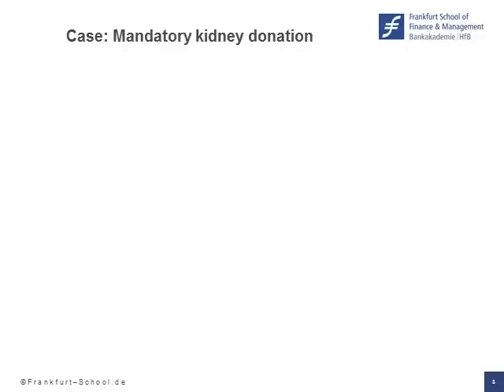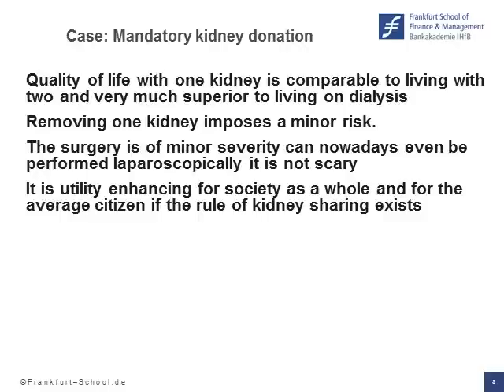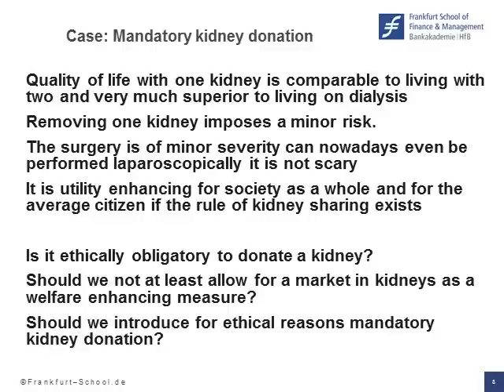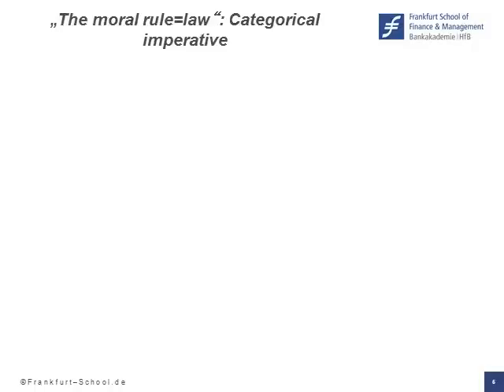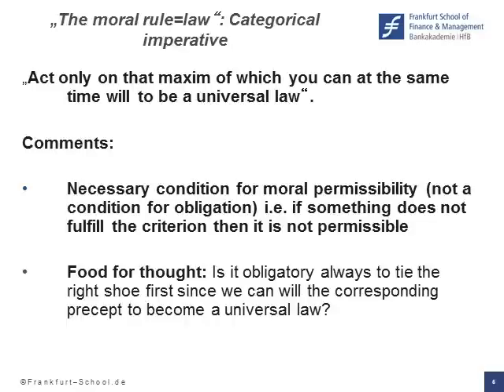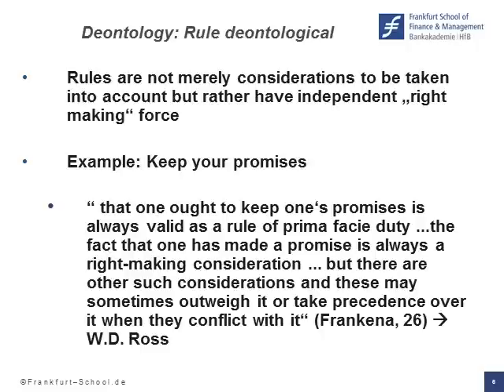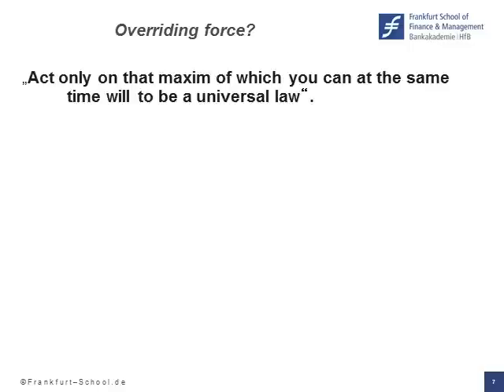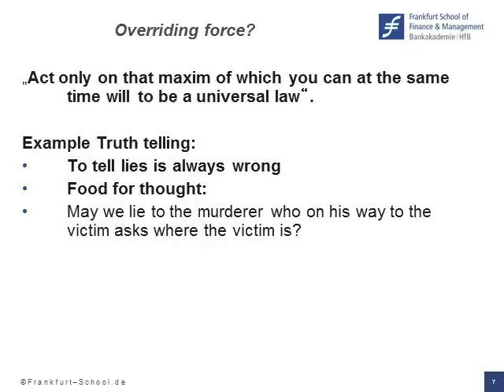Lecture 4_Practical Ethics for Bachelor Students of all Study-Programs